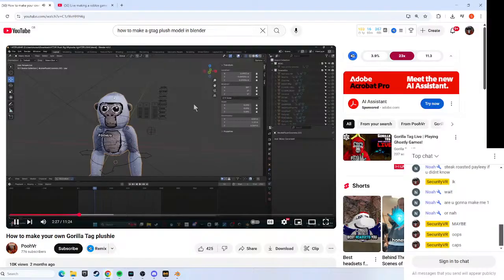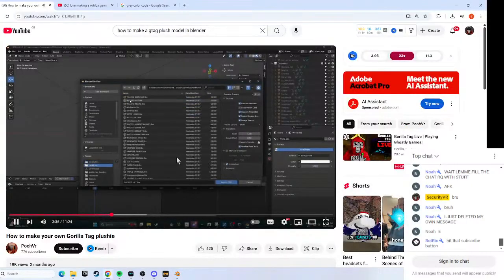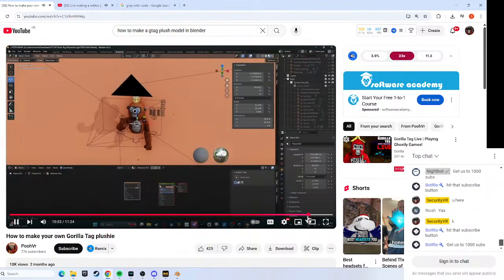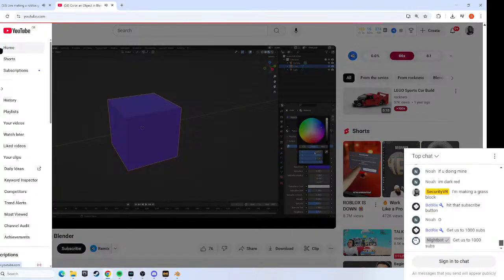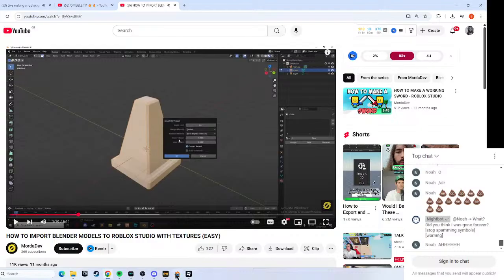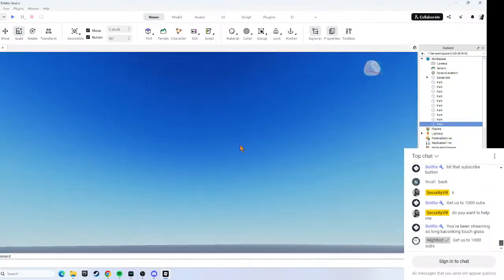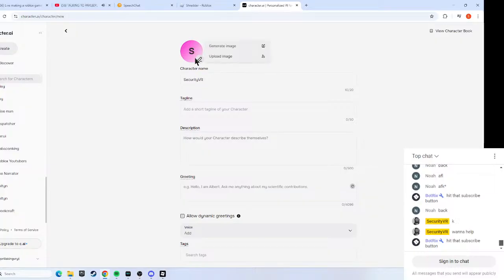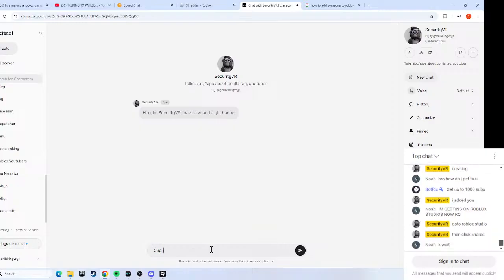Live making a roblox game